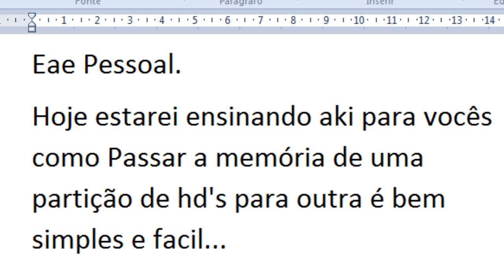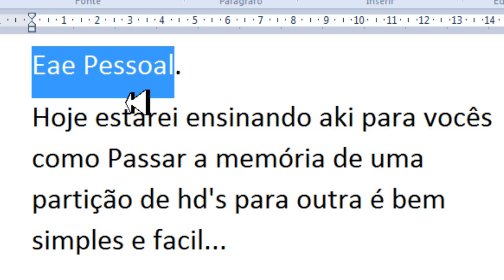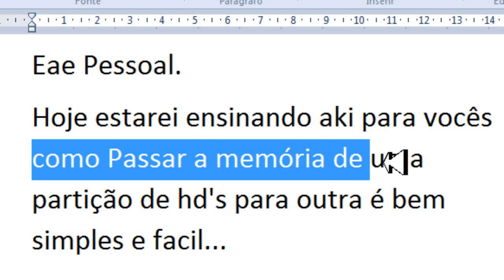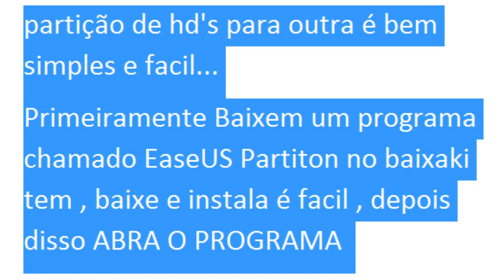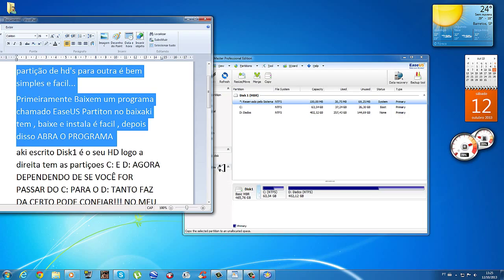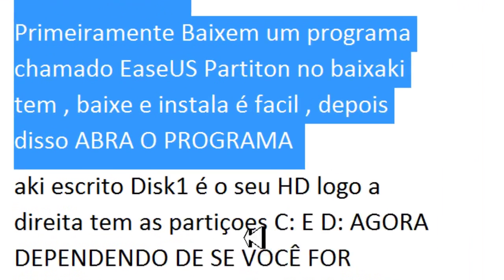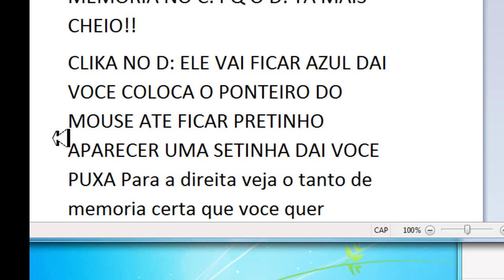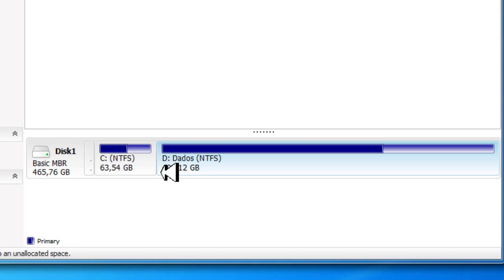Como transferir memória do drive C: para o D: ou vice versa.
To ensiando a aumentar a memória de uma partição de HD ae gente é so prestar atenção que aprende façam tudo certinho passo a passo que da certo!!
Para quem se interesou na musica o nome é:Thrift Shop Macklemore feat Wanz
Obrigado por assistirem e deixem o seu comentário ae... Valeu